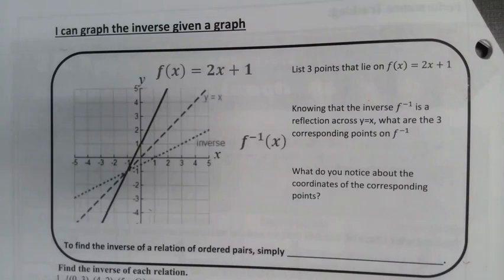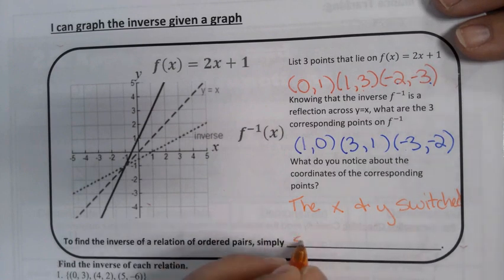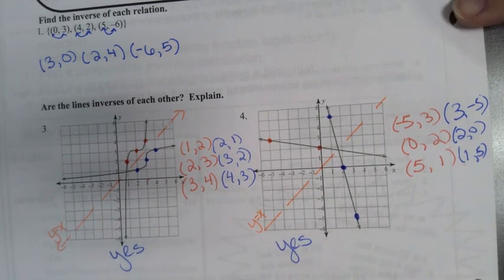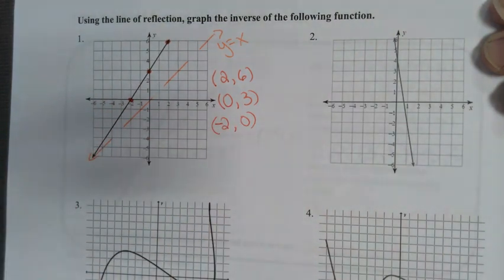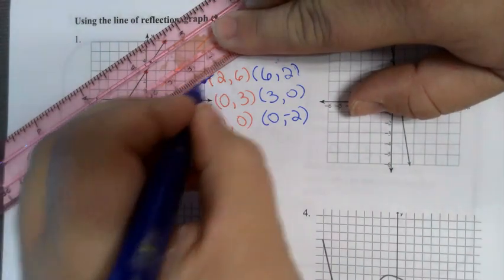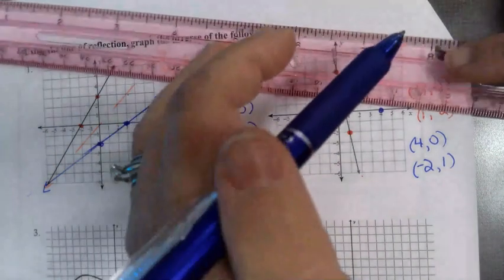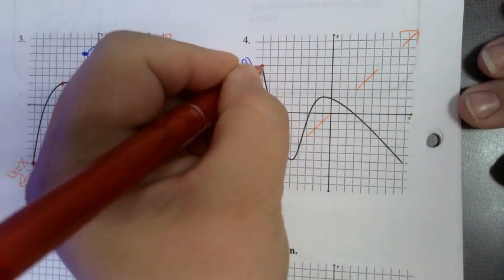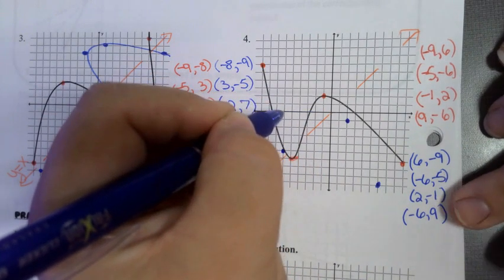2A - Graph an inverse from a given graph